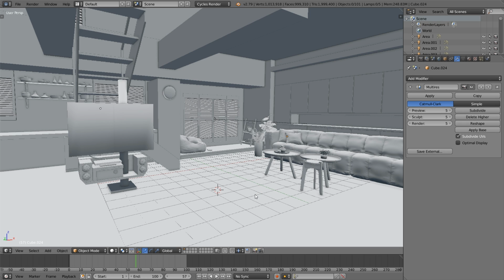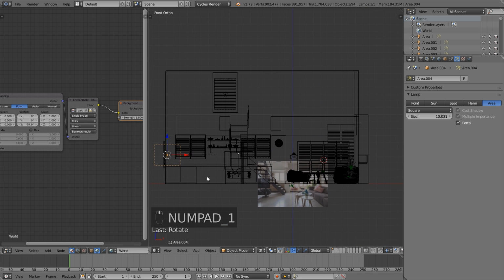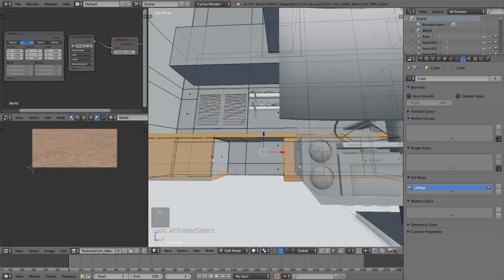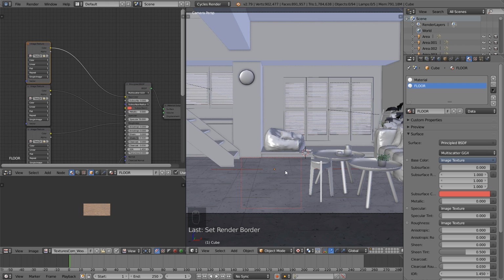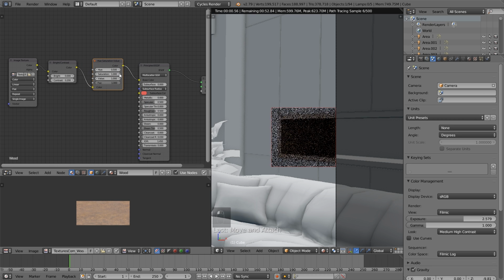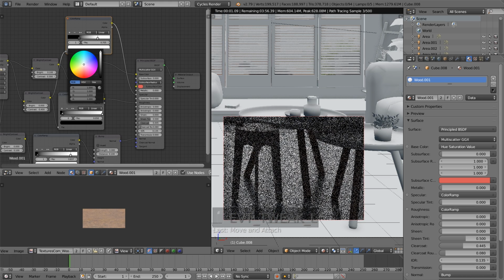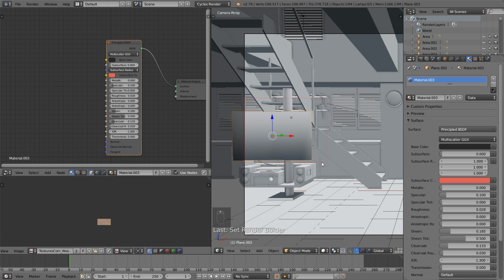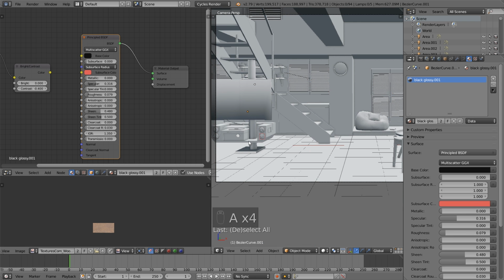Create a Modern Interior : Blender Tutorial - 6 of 7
Learn how to achieve Realistic Interior Lighting in Part 6! We start by setting up an HDRI map and add some Light portals to control the light and reduce noise, then go on to UV Unwrap our objects and start on Materials!